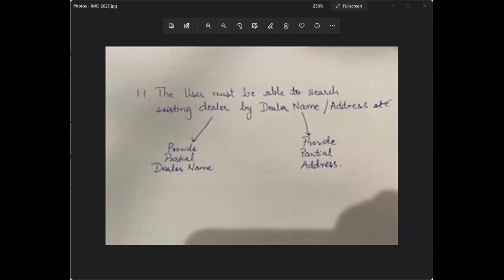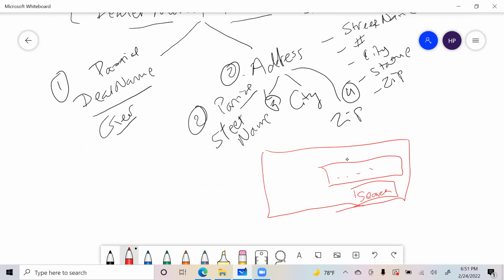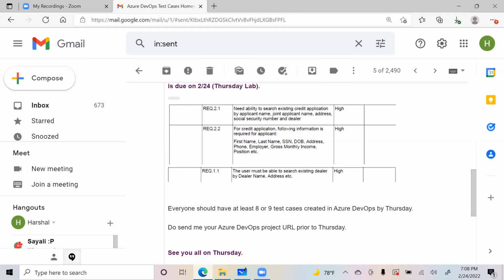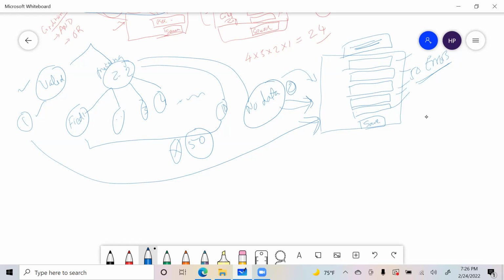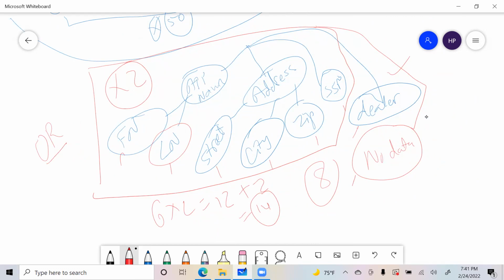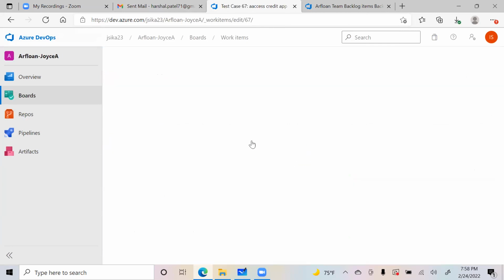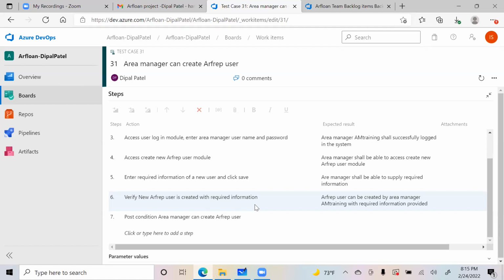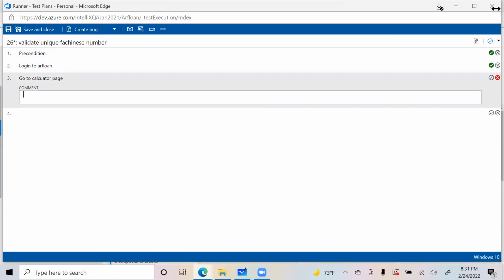SQA/Testing Bootcamp - Lab 4 (02242022) - Test Cases, Scenarios Homework Review